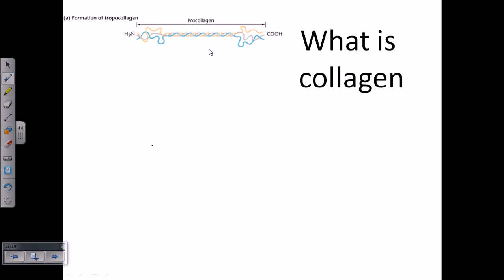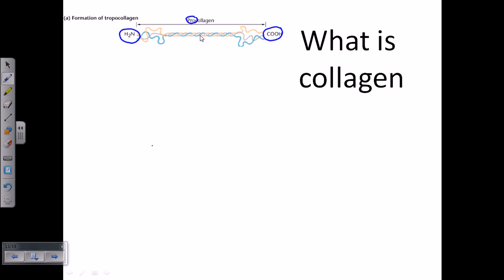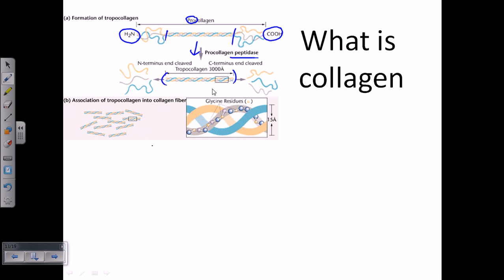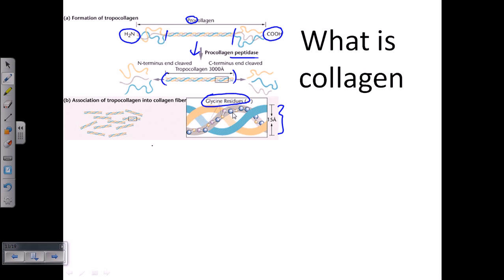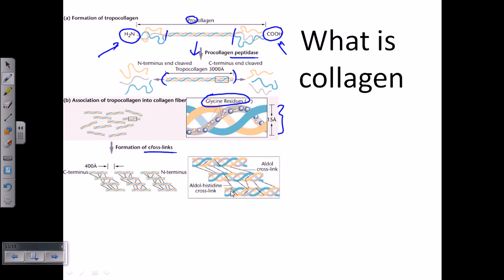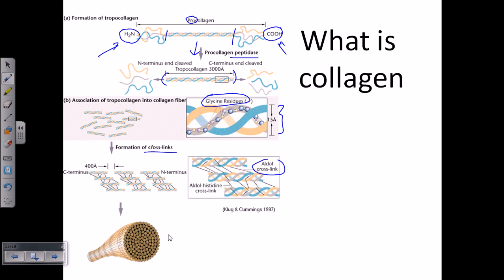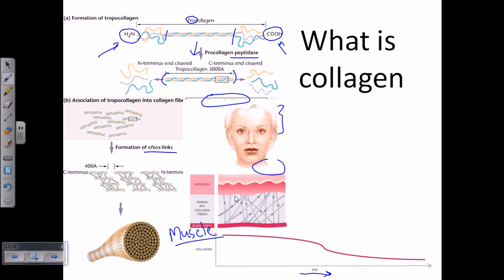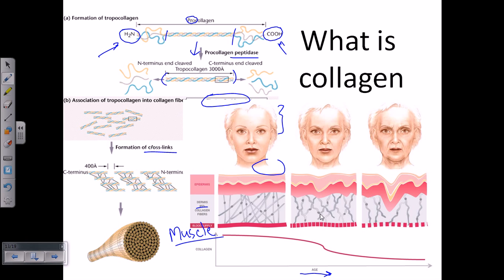What is collagen (collagen protein structure and function)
This protein lecture explains about the collagen structure and collagen function in human body.